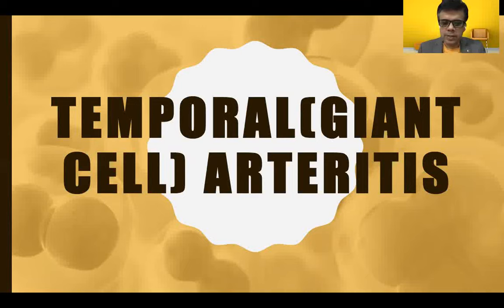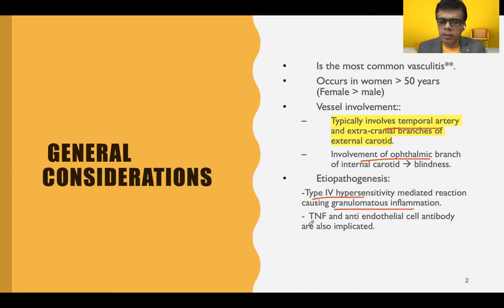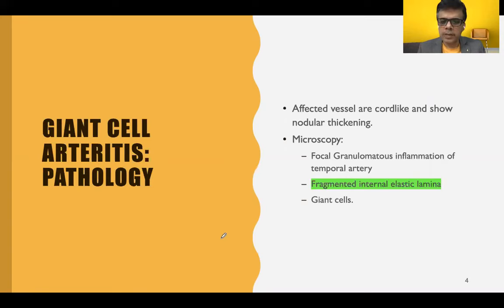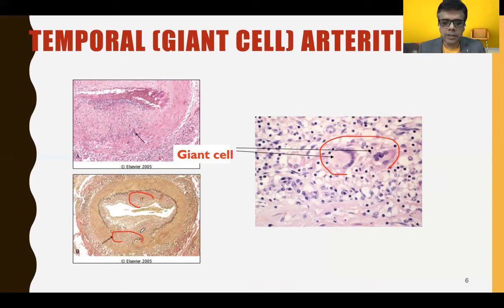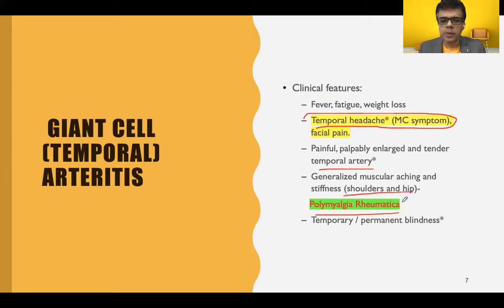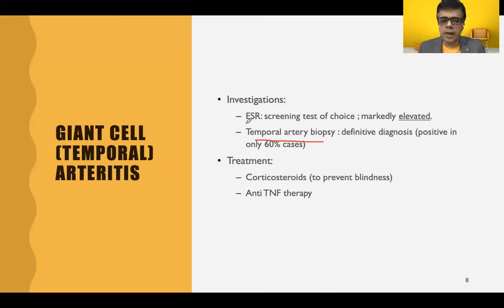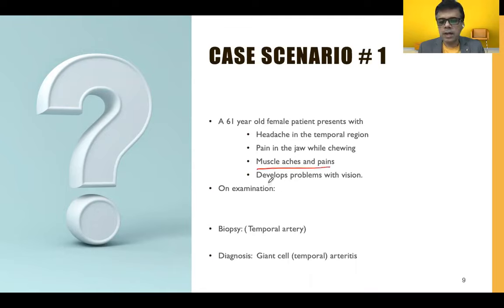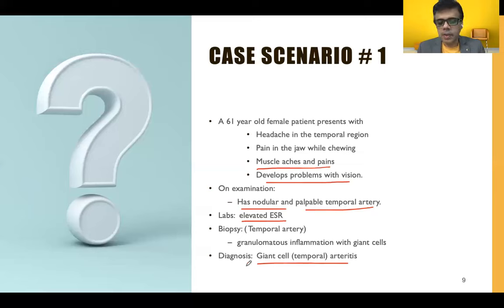TEMPORAL Arteritis(Giant cell Arteritis)|How do you get temporal arteritis?usmle,neet pg,plab,fmge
TEMPORAL Arteritis|This video depicts salient features of Temporal(giant cell arteritis)  including etiopathogenesis, morphological changes, diagnostic features, clinical features, complications and treatment outlines.

# USMLE step 1 pathology.   # Temporal arteritis usmle step 1
# Giant cell arteritis # Giant cell reaction # Fragmented elastic lamina

# Temporal artery biopsy # Opthalmic artery involvement. # Blindness

Translated titles:
Debe saber: arteritis temporal (arteritis de células gigantes): revisión de 8 minutos, discusión

Muss man wissen-TEMPORALE Arteritis (Riesenzellarteriitis)-8-minütiger Rückblick, Fallbesprechung-

Must Know-TEMPORAL Arteritis (Giant cell Arteritis)-Examen de 8 minutes, discussion de cas-USMLE, NE

Deve saber-arterite temporal (arterite de células gigantes)-revisão de 8 minutos, discussão de ca

अवश्य पता होना चाहिए-अस्थायी धमनीशोथ (

يجب أن تعرف التهاب الشرايين المؤقت (التهاب الشرايين ذو

必知-颞动脉炎(巨细胞动脉炎)-8分钟回顾，案例讨论-USMLE,NEET

Harus Diketahui-TEMPORAL Arteritis(Giant cell Arteritis)-review 8 menit, diskusi kasus-USMLE,NEET

Должен знать-ВРЕМЕННОЙ артериит (гигантоклеточный арт

Phải biết-TẠM THỜI Viêm động mạch (Viêm động mạch tế bào khổng lồ)-Xem l

ਪਤਾ ਹੋਣਾ ਚਾਹੀਦਾ ਹੈ-ਟੈਂਪੋਰਲ ਆਰਟਰਾਈਟਿਸ (

Bilmeli-TEMPORAL Arterit(Dev hücreli arterit)-8 dakikalık inceleme, vaka tartışması-USMLE,NEET